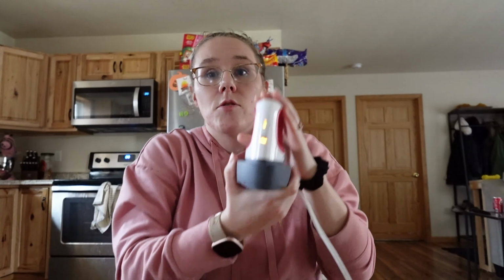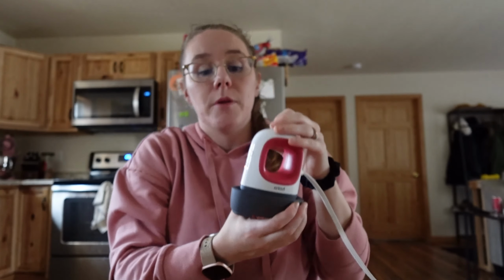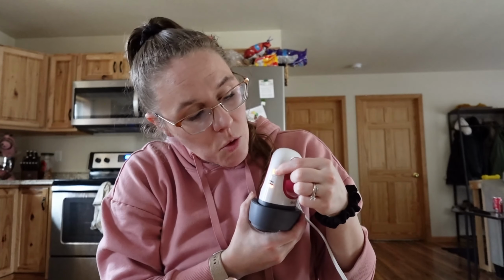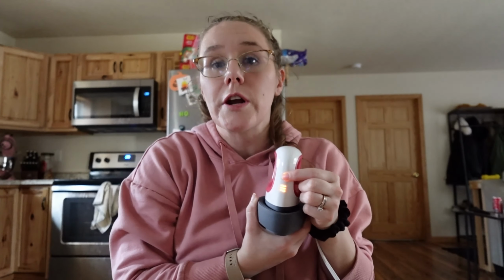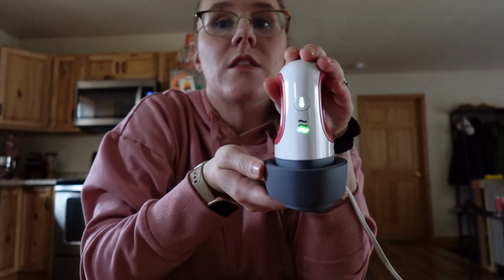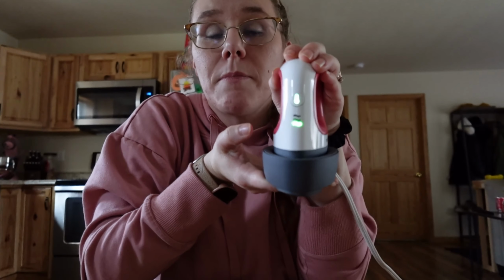Getting Started with Your Cricut EasyPress Mini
This video is a great starting place for anyone who just received a Cricut EasyPress Mini and doesn't know where to begin!